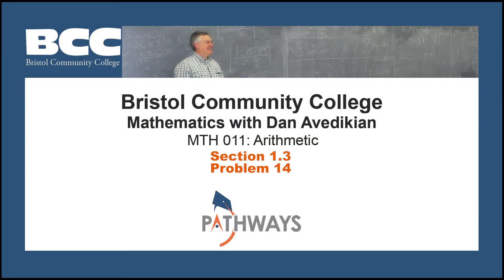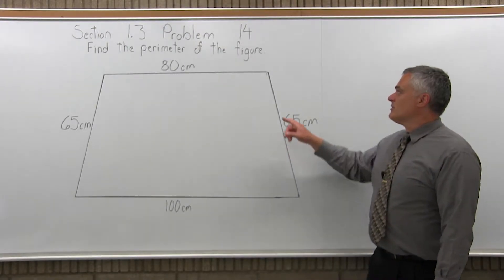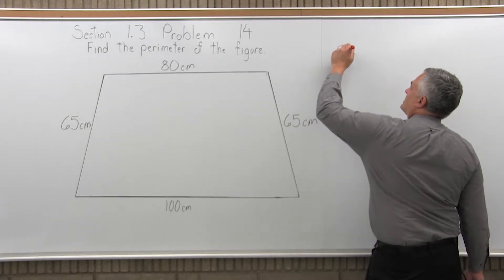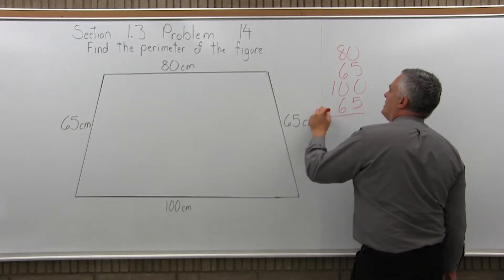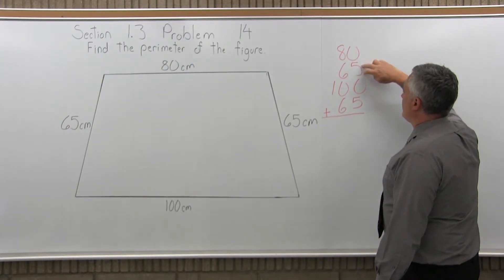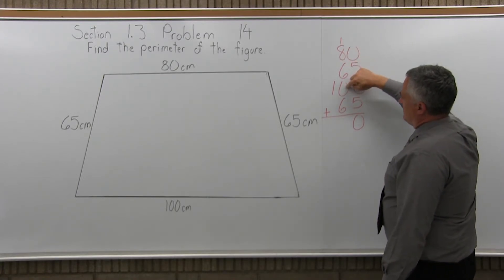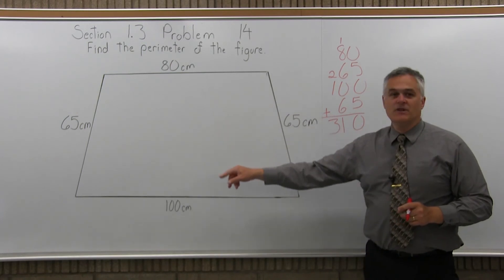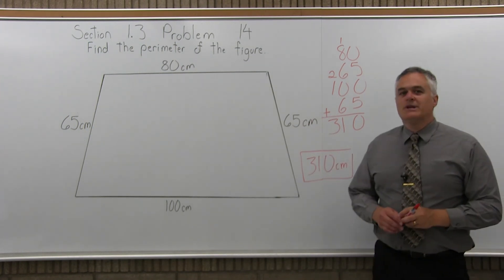MTH 011: Section 1.3 Problem 14 - Mathematics with Dan Avedikian